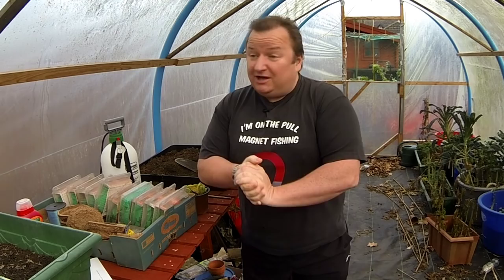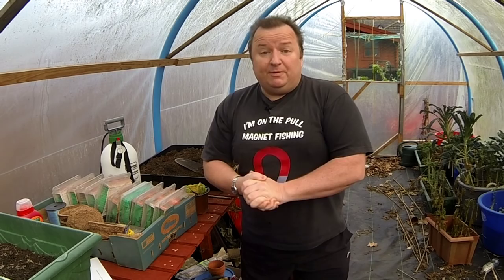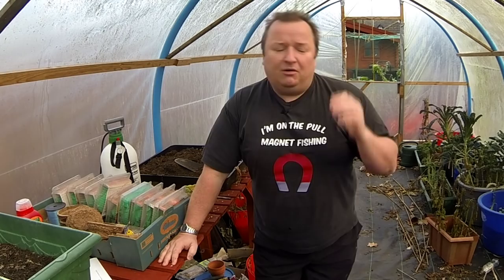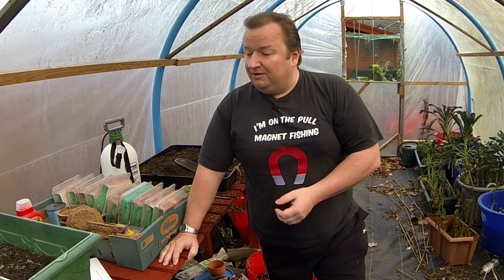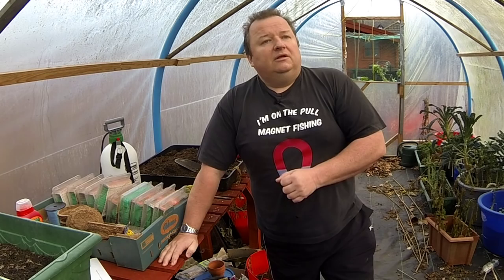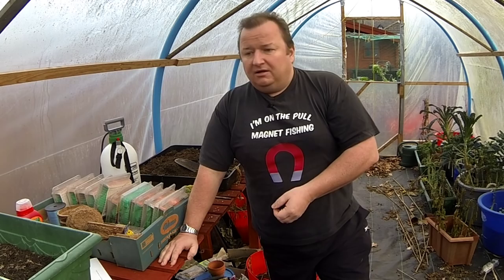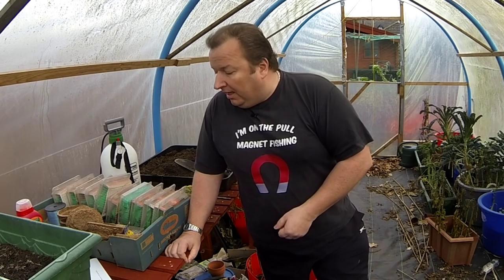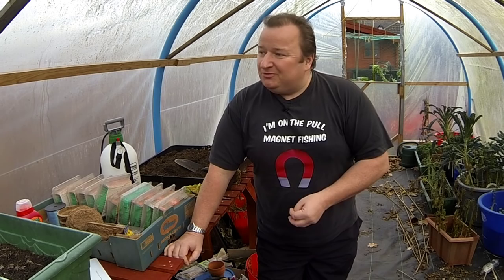Allotment Challenge Questions And Answers With Martin Butler Retrorestore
This is my questions and answers set to me by Cheap Allotments: Kevin Moores
and I have now passed on the questions to the following.

Music

Retrorestore
MMXVI